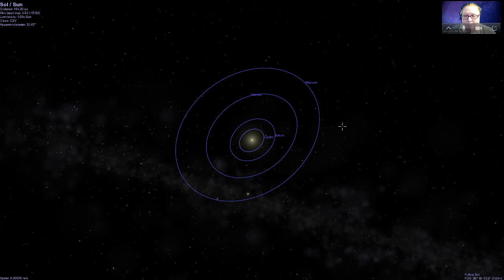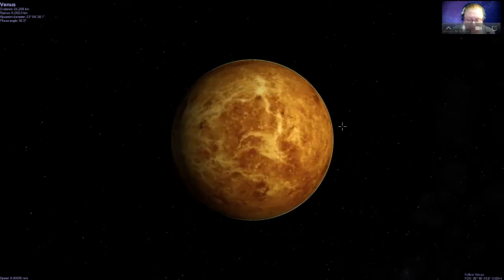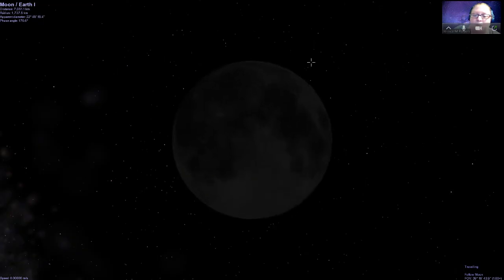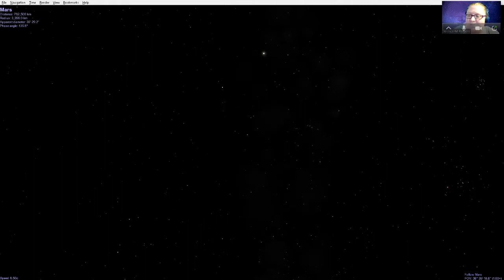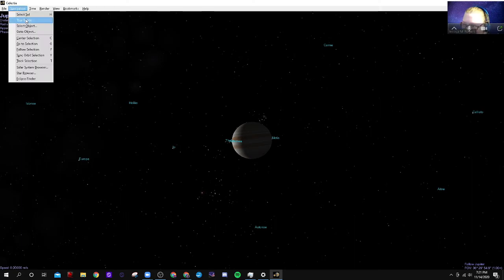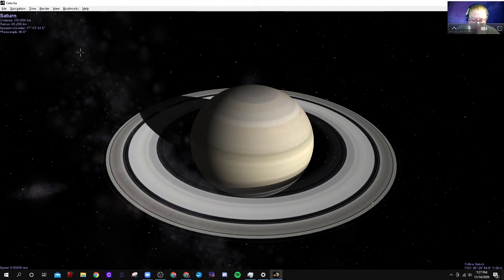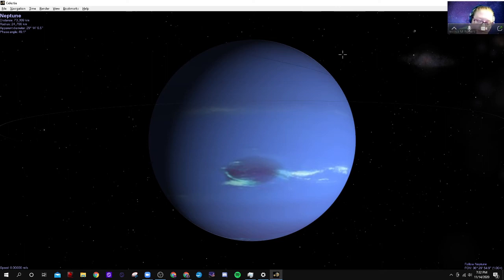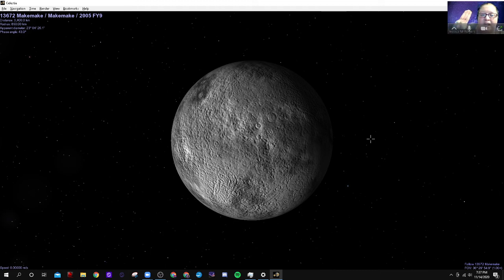November Tour of the Solar System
Jump in our virtual spaceship and join planetarium staff for a tour of our solar system! We'll visit each of the planets (and some of the moons) to learn more about them.